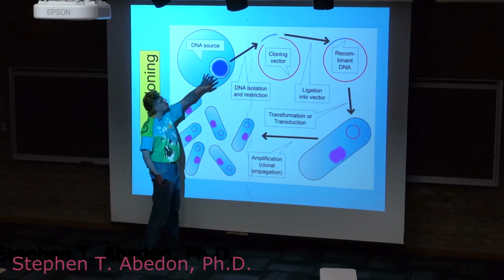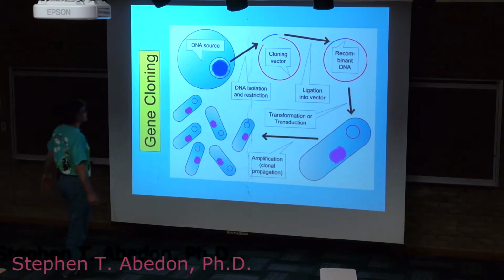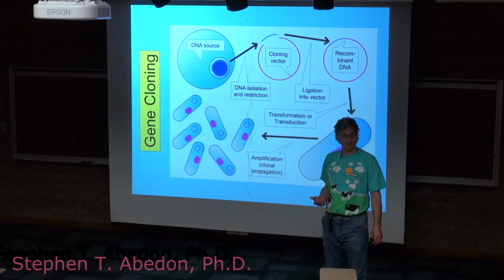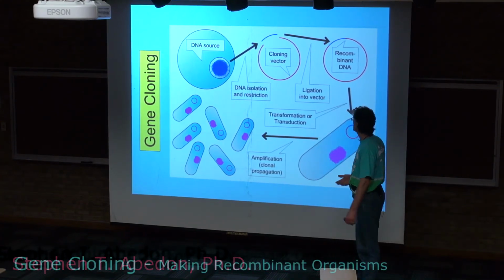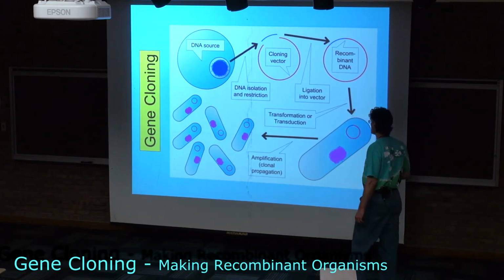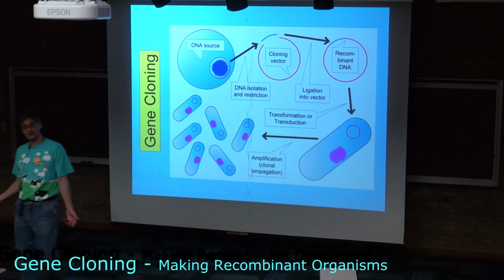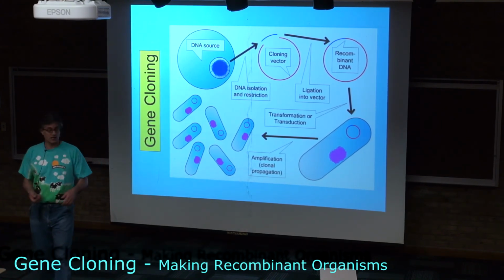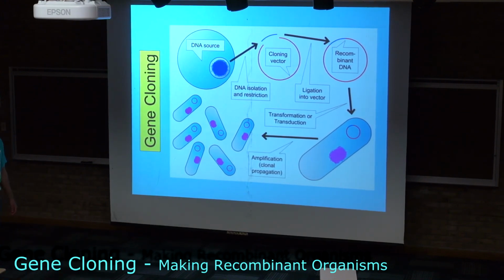Gene Cloning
This video provides an overview of gene cloning, i.e., DNA cloning is all about in terms of how it is done.